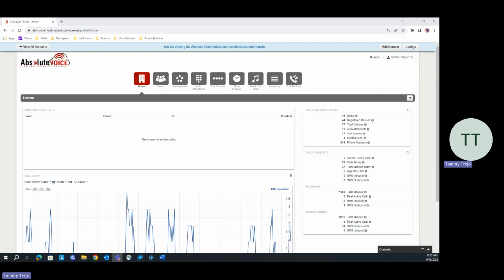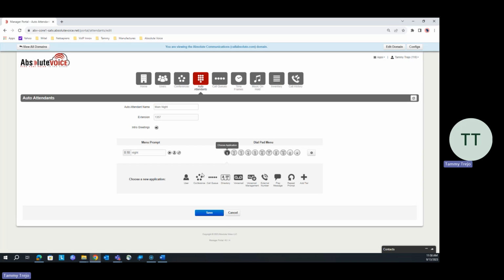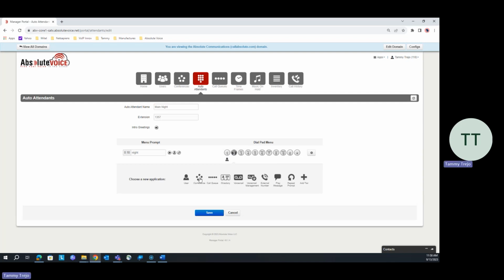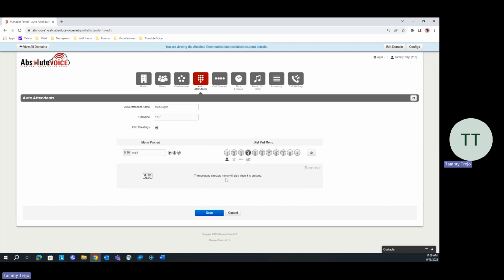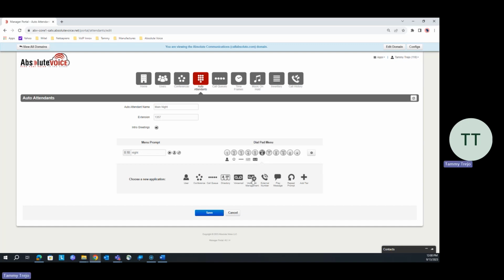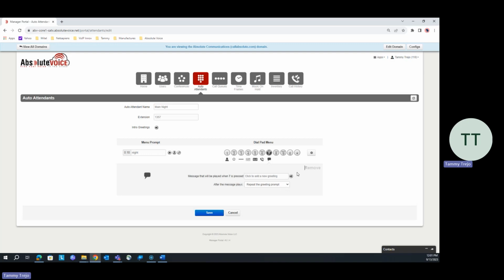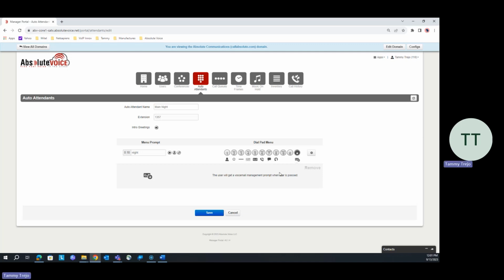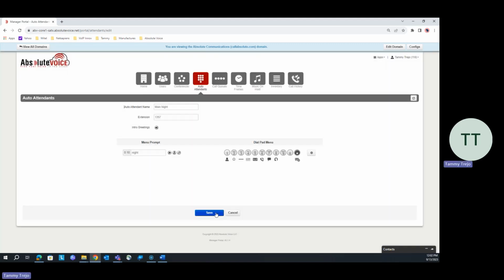Configure Auto Attendant Dialing Options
Tammy Trejo demonstrates how to configure auto attendant dialing options.

For information about AbsoluteVOICE Managed Phone System for your business.